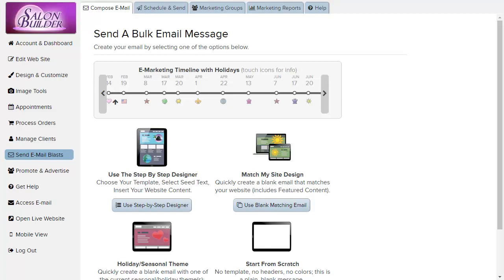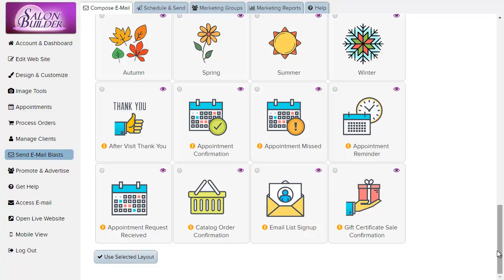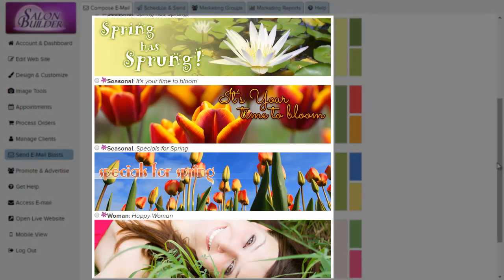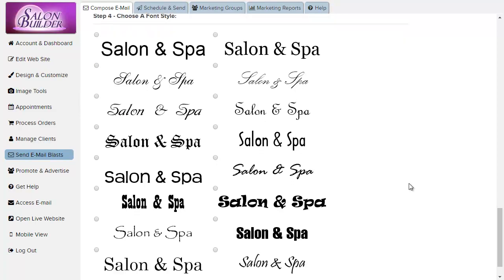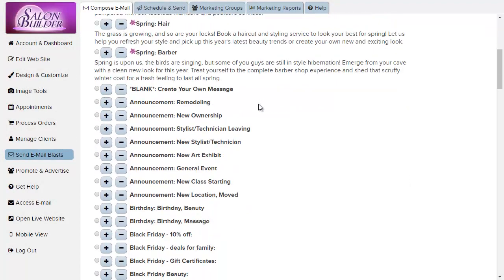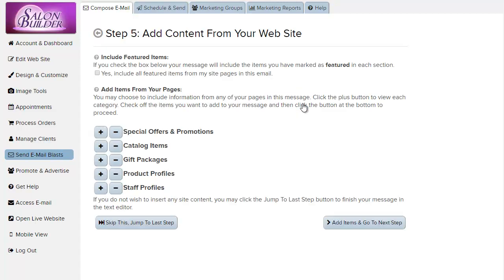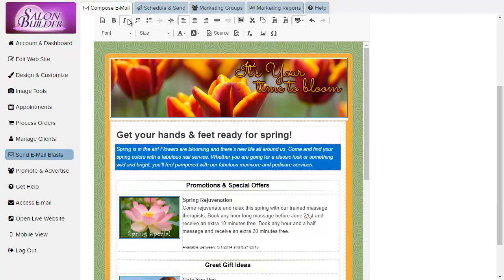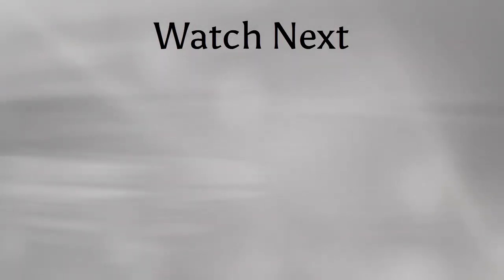Step-By-Step Email Designer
How to use the Step-By-Step Designer to create Email Marketing messages.